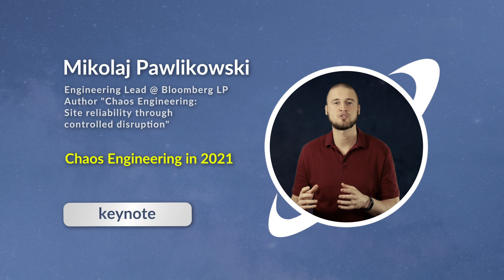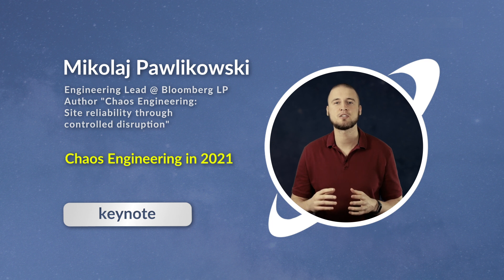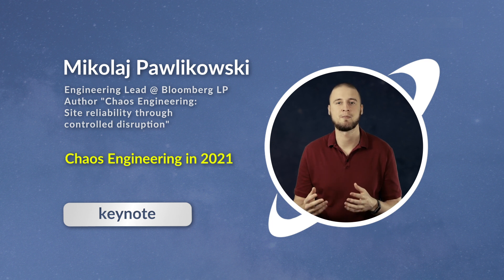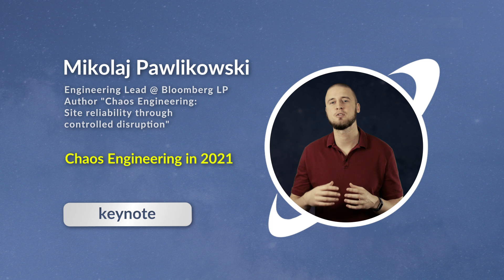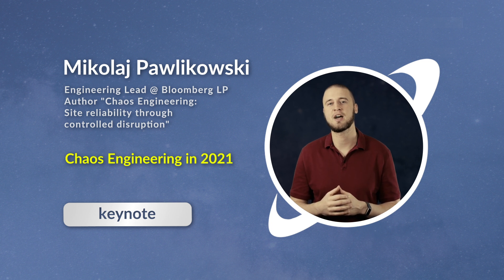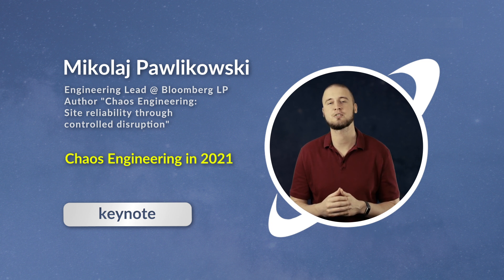Premiere - Conf42 Chaos Engineering 2021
🔵 Conf42 strikes back with Chaos Engineering 2021!
Enjoy this Premiere Show - an 🍽️ aperitif  before digging into the 🍲 main dish   - Keynote and Talks!
We've got 31 videos on the menu!

Erratum: the quote "(...)a film should start with an earthquake (...)" is from Rupert Hart-Davis ('The Spectator", 1938), not Alfred Hitchcock.

0:00 Sponsored Segment
2:26 Preamble

🍔🦈 Keynote
2:47  Mikolaj Pawlikowski

✨ Featured talk
3:19  Leonid Belkind

🔒 Security Track
3:53  Swapnil Deshmukh
4:35 Aaron Rinehart & David Lavezzo
5:11 Thibault Koechlin
5:37 Kennedy Torkura
6:04 Yury Nino Roa & Jhonnatan Gil Chaves
6:31 Romansh Yadav

🤿 Deep Dive Track
6:57 Tammy Bryant Butow
7:12 Paweł Skrzypek & Alicja Reniewicz
7:38 Lisa Karlin Curtis
8:01 Uma Mukkara
8:19 Long Zhang
8:48 Ryan Guest
9:15 Quintessence Anx
9:40 Mahesh Venkataraman

📝 Lessons Learned Track
9:56 Derris Boomer
10:13 Maik Figura & Oliver Kracht
10:38 Ana Margarita Medina
11:06 Bart Enkelaar
11:26 Joey Parsons
11:54 Reuben Rajan George
12:24 Quintin Balsdon
12:48 Piyush Verma

🎭 Culture
13:12 Karolina Rachwał
13:42 Julie Gunderson
13:57 Humaira Ahmed
14:22 Robert Ross
14:51 Prandaj Deo
15:17 Amir Shaked
15:40 Fabricio Buzeto

16:00 Thank you! Conf42Cast announcement

StackPulse

Aval Digital Labs
BoomerTechnologyGroup
bxblue
Certus Cybersecurity
Chaos Native
CrowdSec
effx
FireHydrant
GoCardless
Gremlin
Locelle
Nuaware
PagerDuty
Zühlke Group

🤝 Media Partners:
AWS
Inside Dev
Manning
The New Stack